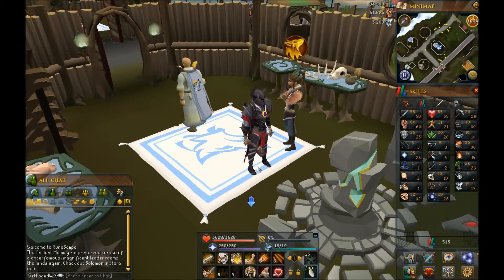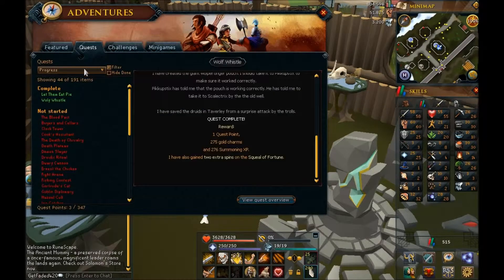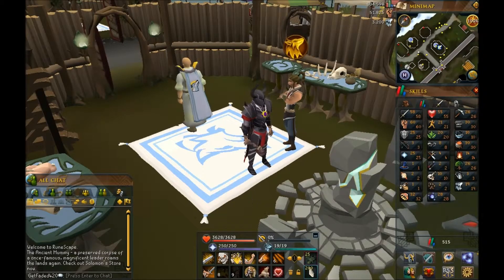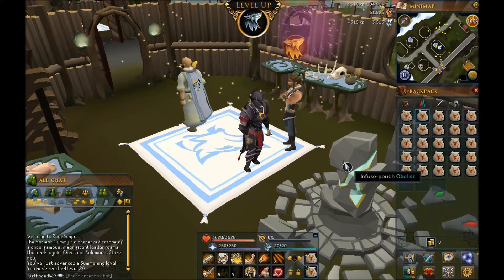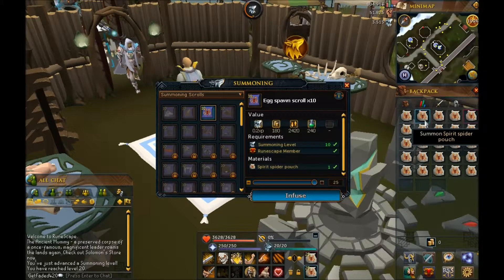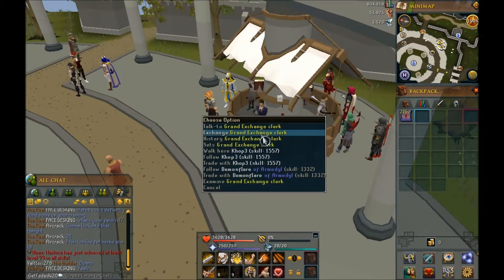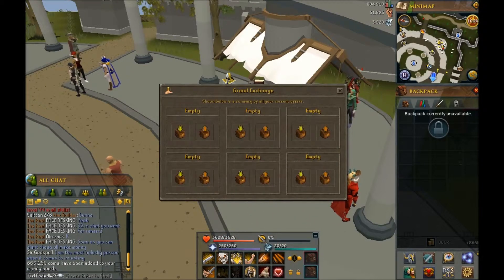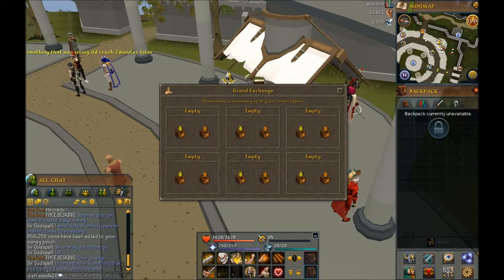Runescape Quick 400k gold(20-30minutes) GUIDE -EOC p2p-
Requirements:
-MEMBER

-Level 10 Summoning

-462,468$(depending on AH prices)
407,193$ 275 spider carcass (1481 each)

55,000$ 2200 shards (25 each)

275$ 275 pouches (1 each)

1,507$ per bag
11 TRIPS TOTAL

PROFIT:
3200 summoning EXP
404,000$ PROFIT